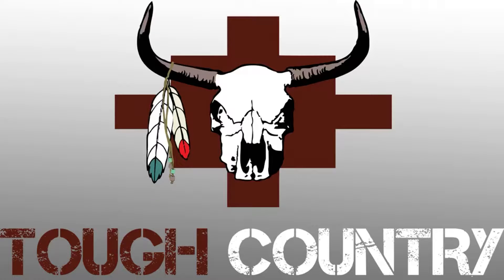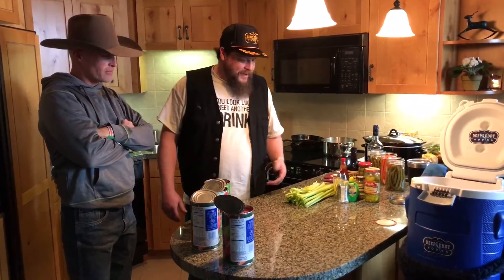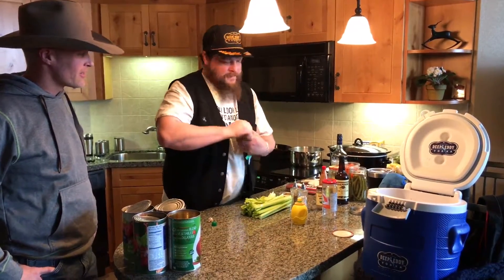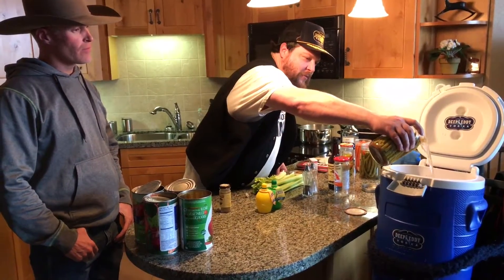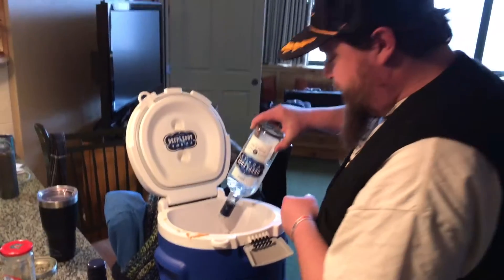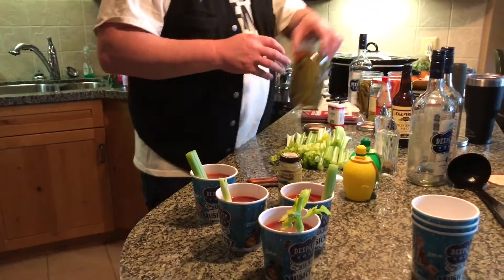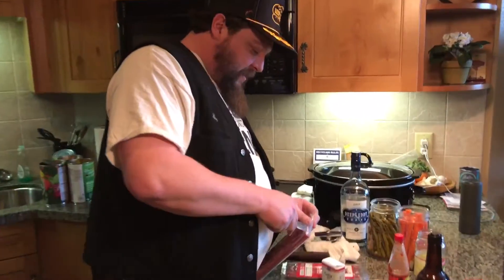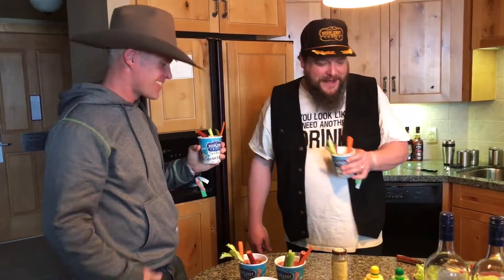Cody Braun's Bloody Mary at MusicFest '17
Brian Doty catches up with Cody Braun from Reckless Kelly in his suite at MusicFest 2017 for the secret recipe to his world famous Mop Bucket Bloody Mary.